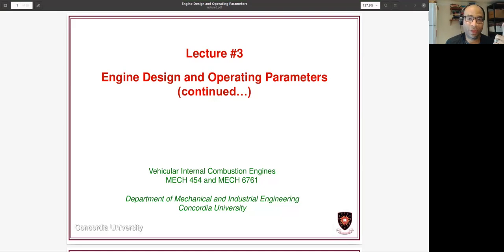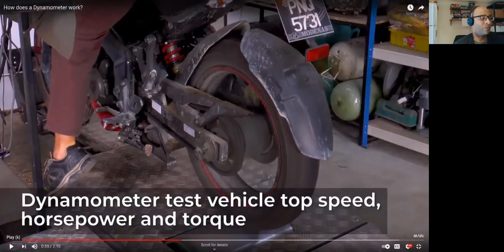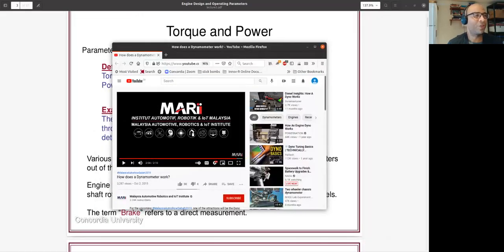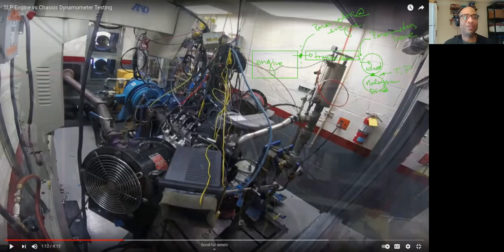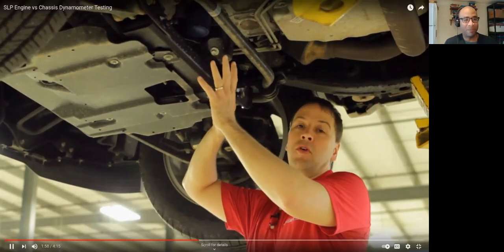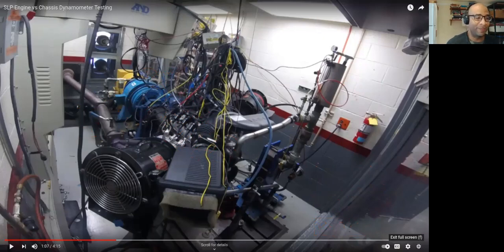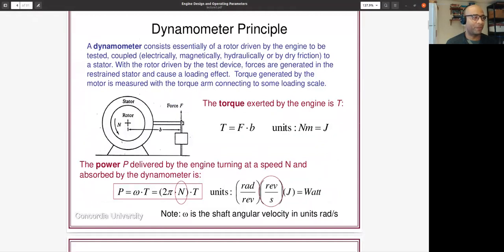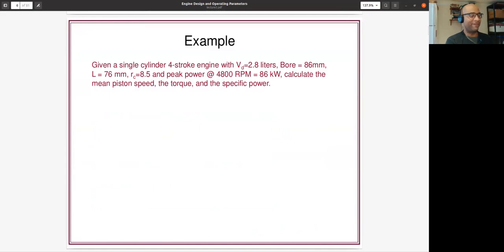Topic A3: Power, Torque, Dynos